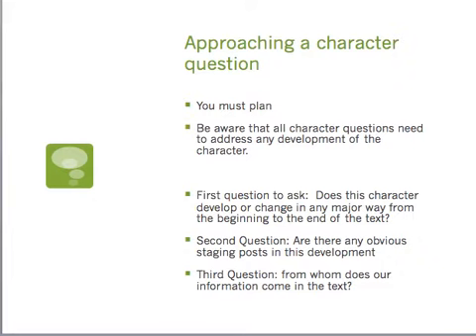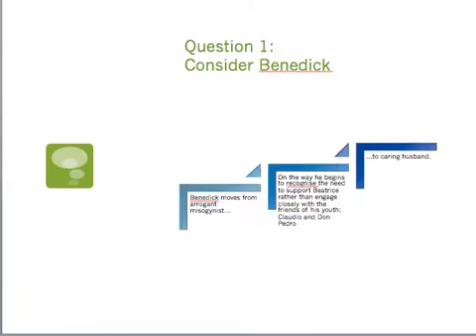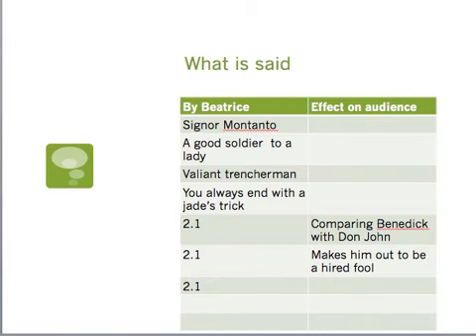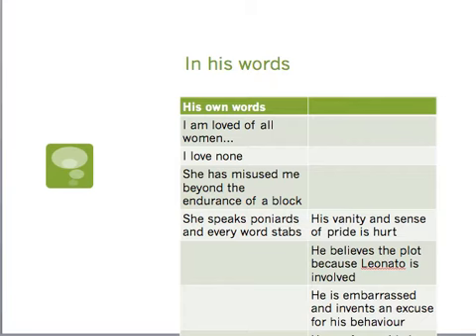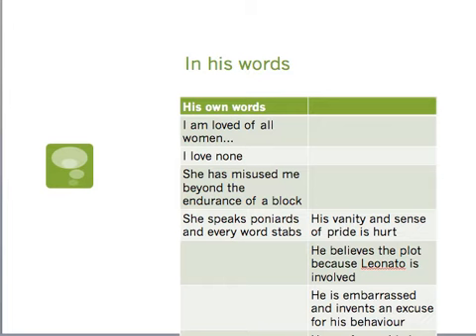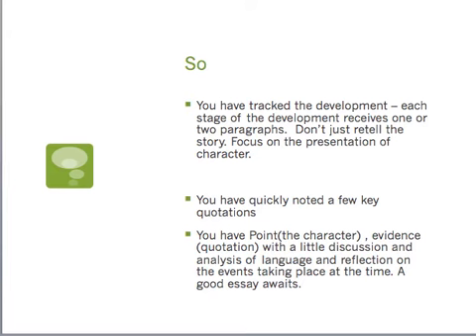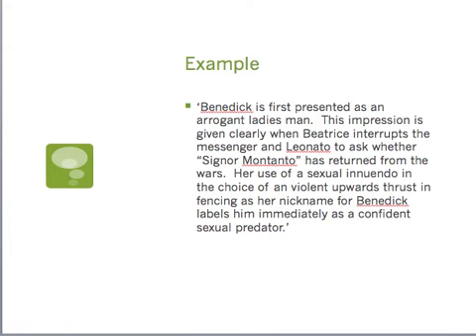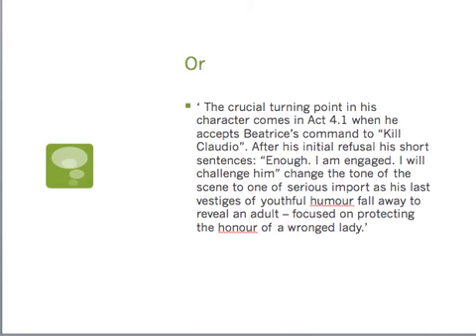writing about character: 10 mins plan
A discussion of an approach to writing about the character of Benedick in MAAN as applicable to all character/set text questions